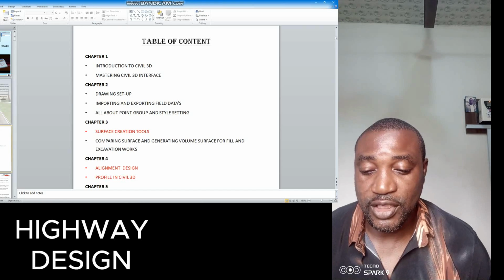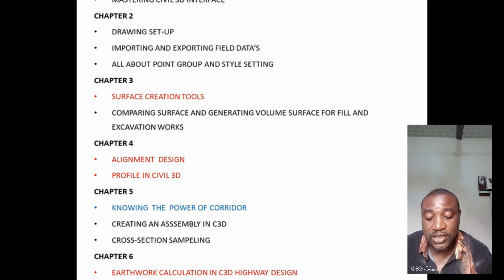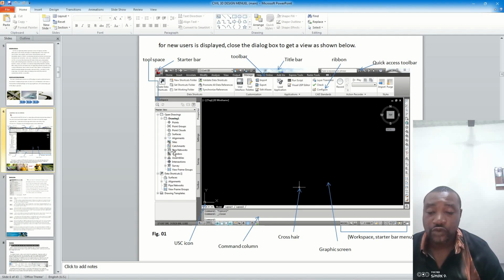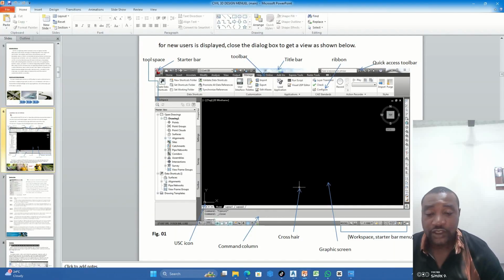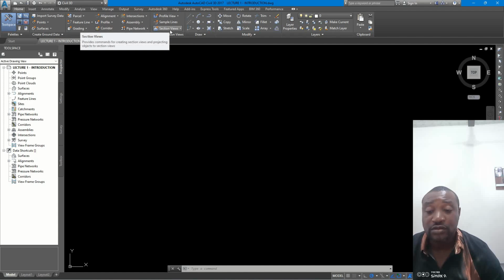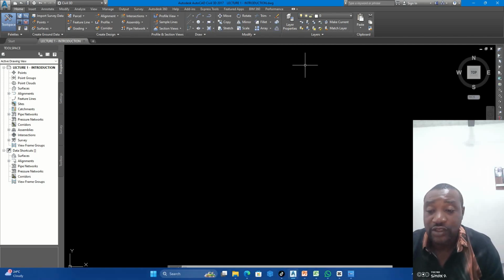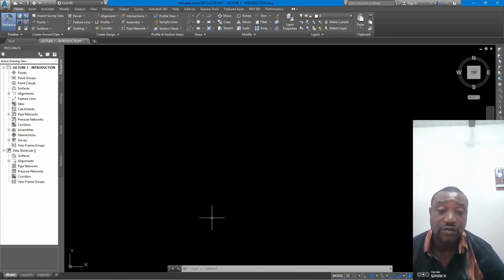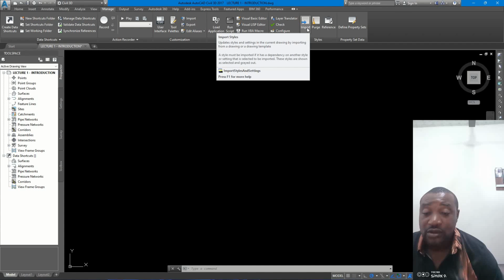Highway Design Lecture 01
Understanding Civil 3D interface (Autodesk product) version 2018
@ Edmond Ofili Channel
This Lecture is to bring individuals to understand the interface of the C3D design program from Autodesk. It is a beginner class and at the end of the introduction, one should be able to have a proper place in understanding the very starting face of Civil 3D, how to save a project, change graphic screen color, and better knowledge of the Ribbon, and many more.